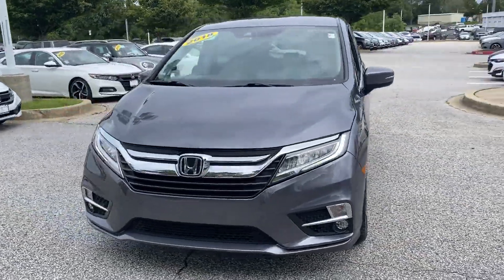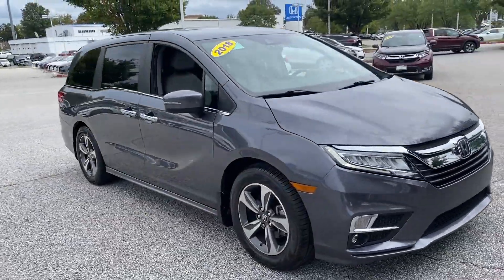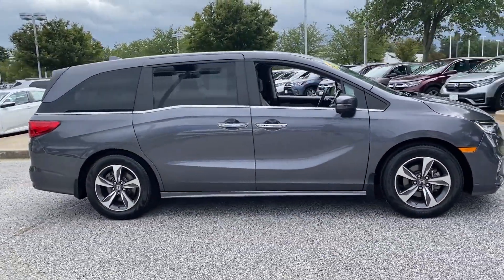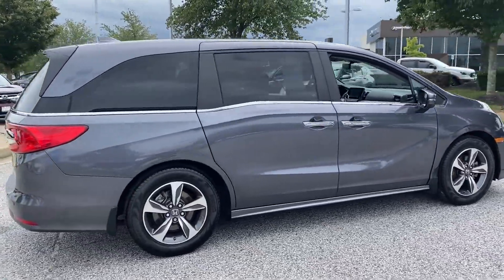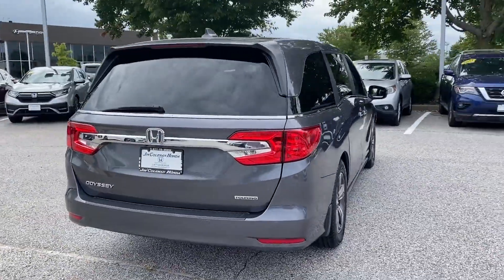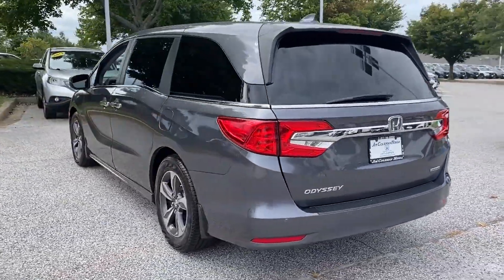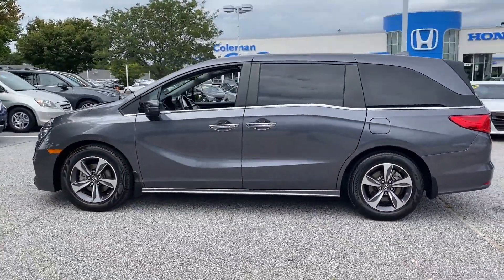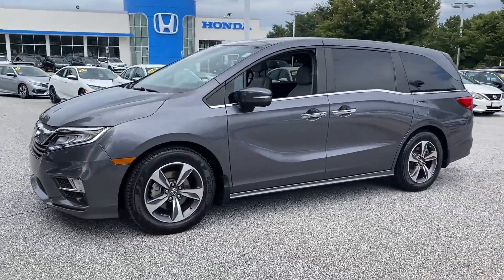Used 2018 Honda Odyssey Touring Clarksville, Annapolis, Rockville, West Columbia, Dayton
Jim Coleman Honda is located at 12441 Auto Dr, Clarksville, MD 21029. We are your top choice when it comes to new and used Honda vehicles in Clarksville, Annapolis, Rockville, West Columbia, Dayton, Maryland!

2018 Honda Odyssey Touring 5FNRL6H81JB017971 Video

With our large pre-owned inventory, we have the perfect car, truck or SUV to fit your needs.

All our pre-owned vehicles must go through a strict evaluation and meet our premium manufacturing standards to earn the Certified title. For more information on our Certified Pre-owned Honda inventory, visit our

Take a look at our used vehicle specials below to find a great model to take home at a special price

This 2018 Honda Odyssey Touring 5FNRL6H81JB017971 is full of phenomenal features such as:

Thank you for considering Jim Coleman Honda as your premier Maryland Honda dealer. We look forward to helping you with all your used car needs!